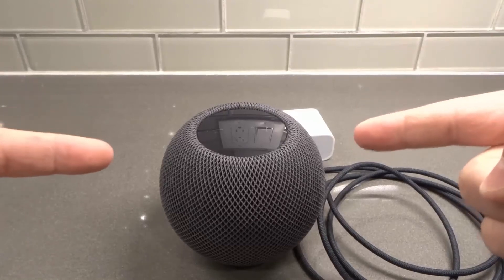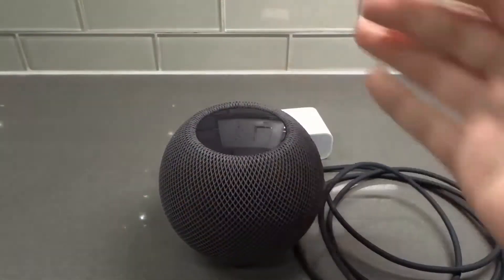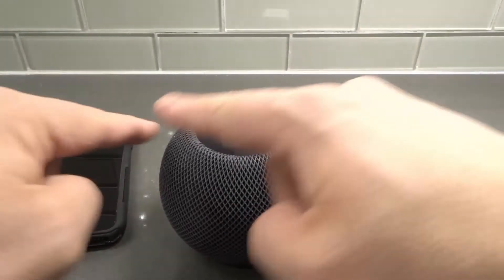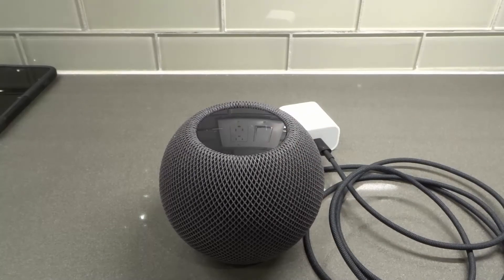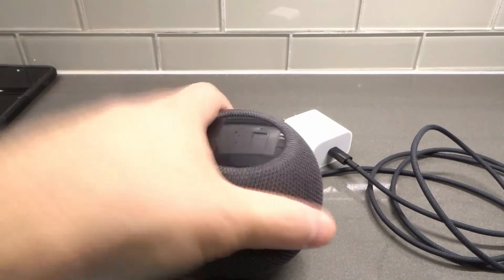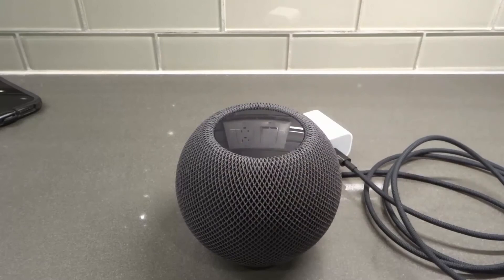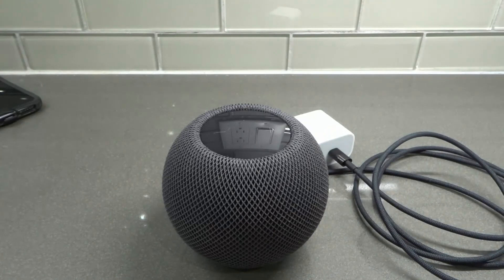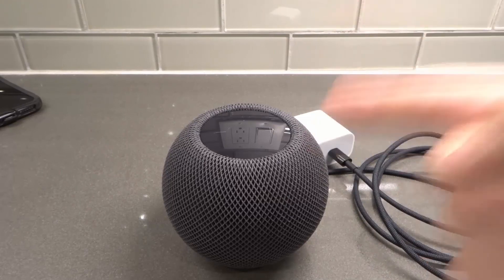Homepod Mini Keeps Disconnecting-How To Fix It-Tutorial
In this video, I talk to you about a Homepod Mini that keeps on disconnecting. If your Homepod mini or Homepod continually disconnects from the wifi or even the device that it is paired with, then this is the video for you. I go over a few common fixes that you can implement that will hopefully prevent it from disconnecting again, or at least prevent it from disconnecting as often as it currently does.